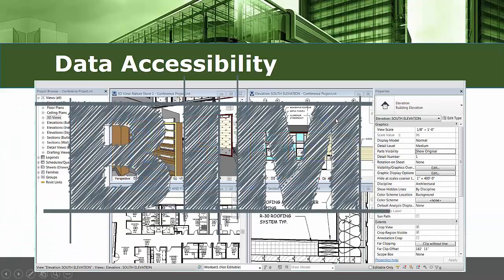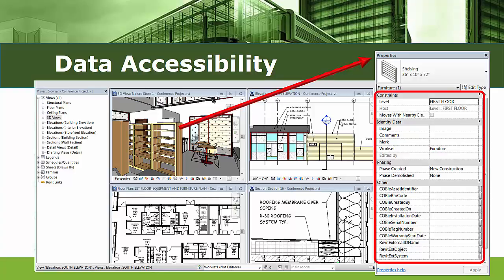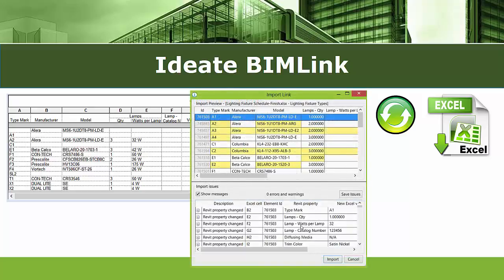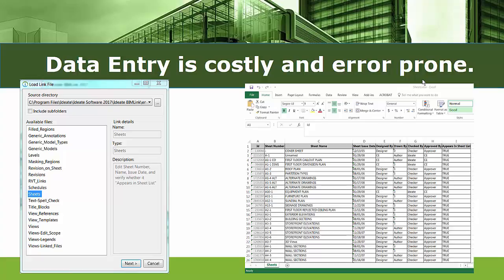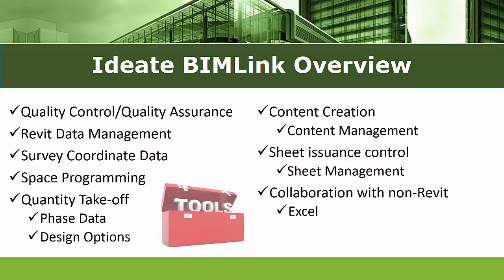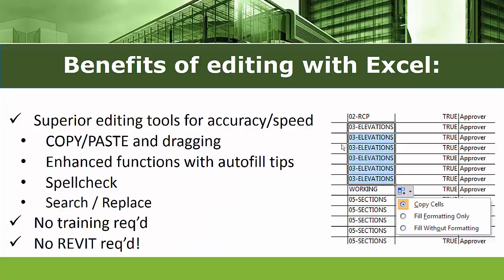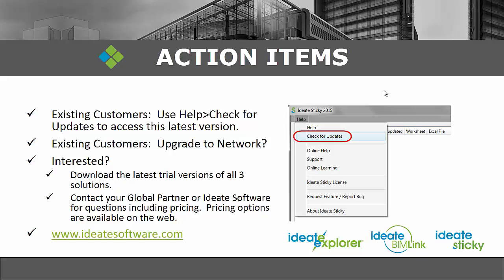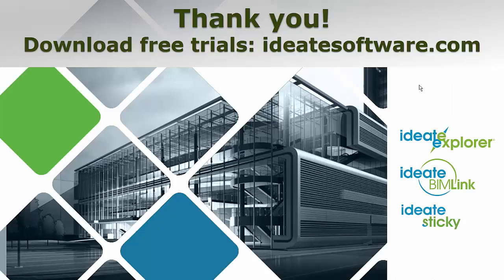Ideate BIMLink - Experience the Value for AEC Firms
The BIM Data you want and need is trapped in your Revit project.  Your staff is losing time, producing unnecessary errors, and tying up valuable internal resources with questions about their work.  Ideate BIMLink solves many challenging workflows - and provides utility that is not in Revit - in a fast, efficient, and accurate manner.  Ideate BIMLink allows all employees working in the BIM environment the ability to quickly access, review, revise, and share the BIM Data. For more information on Ideate BIMLink and other workflow solutions for Revit users,